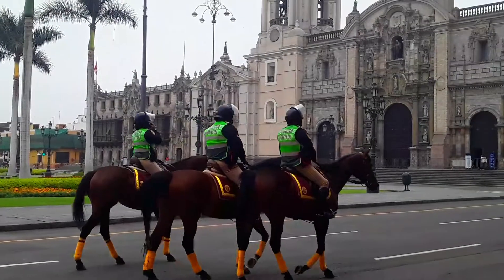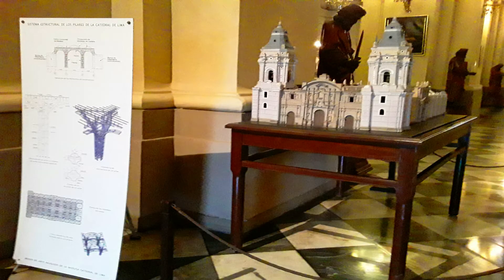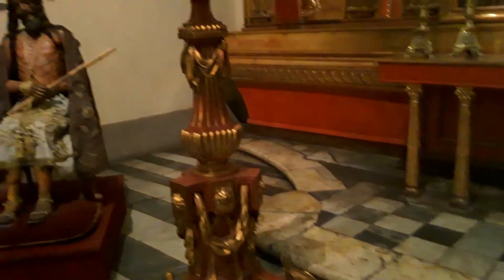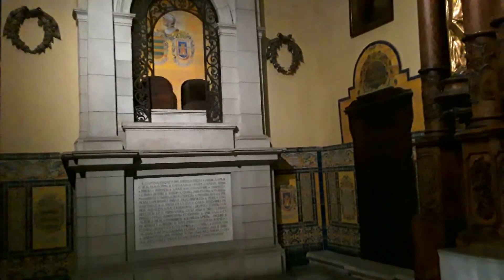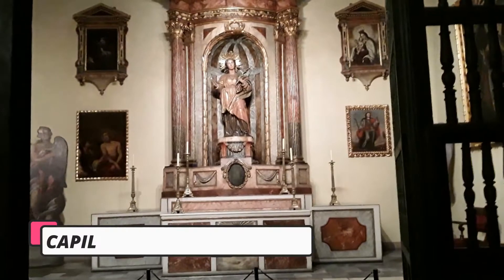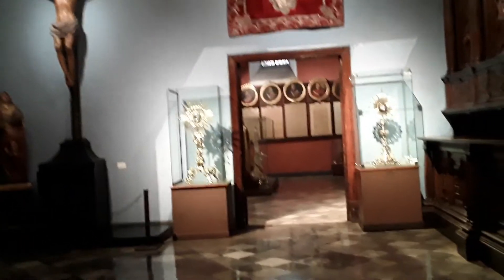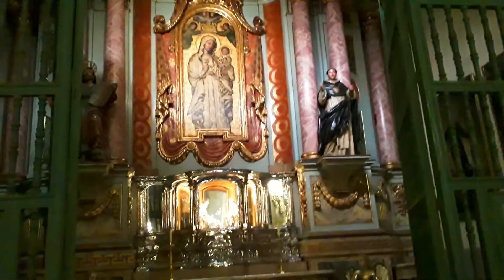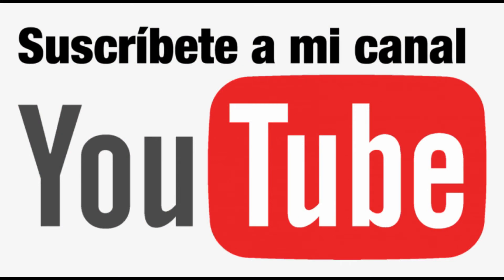LA CATEDRAL DE LIMA / MUSEO DE LA CATEDRAL / EL MUSEO DE ARTE RELIGIOSO/ LIMA - PERÚ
LA CATEDRAL DE LIMA
Es uno de los lugares más emblemáticos de la ciudad de Lima. Es una joya de la arquitectura virreinal que guarda en su interior retablos, cuadros, obras de arte únicas e irremplazables, varias de ellas consideradas entre las más antiguas de nuestra ciudad.
La Catedral de Lima cuenta con su propio museo: “EL MUSEO DE ARTE RELIGIOSO” en el cual podrás apreciar maravillosos retablos elaborados entre los siglos XVII y XIX, una sillería coral excepcional y una cripta donde están enterrados varios de los arzobispos de Lima.

• Dirección: Plaza Mayor de Lima S/N – Jirón Carabaya / Cercado de Lima
• Horarios: -  lunes a sábado de 9:00 a 17:00
                            - Cerrado en feriados
• Costo de entradas:
- Adultos S/ 10.00
- Estudiantes universitarios nacionales y adulto mayor S/ 5.00
- Niños y escolares nacionales S/ 2.00

La Catedral es un destino fijo que debes visitar si te encuentras en la ciudad de Lima.